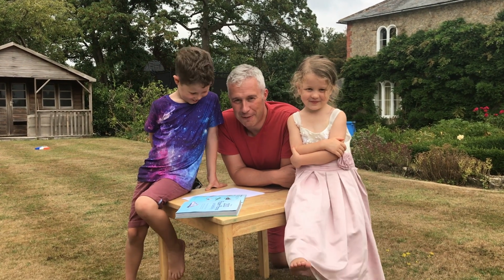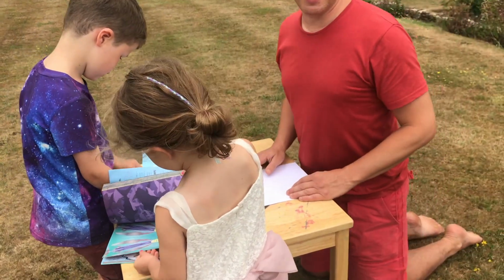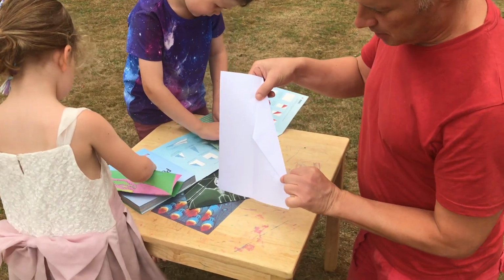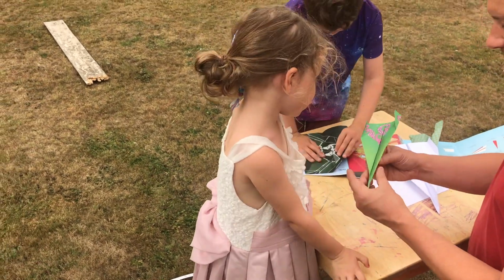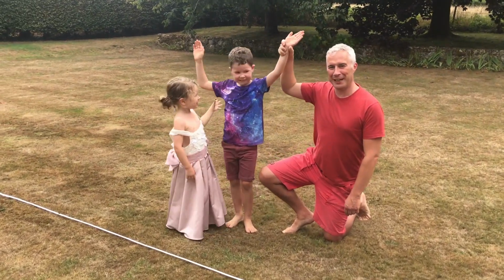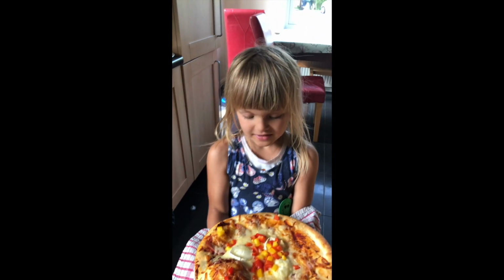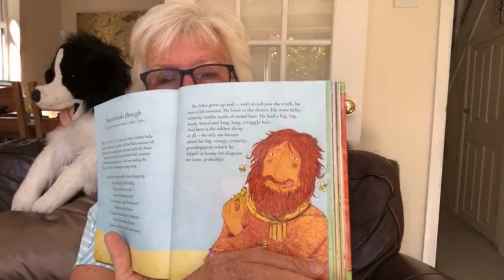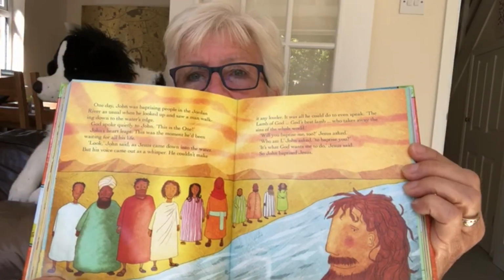AV Kids -23/8/20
We would love to connect with you. If you are new with us, want to hear more about us or want to get plugged into Ashford Vineyard.
Hope you have fun and enjoy the video!
Helpful Links!
CCLI License
// Church Copyright Licence (CCLI) - 2158801
// Streaming Licence (CCLI) - 357914
// Music Reproduction Licence (CCLI) - 2358168